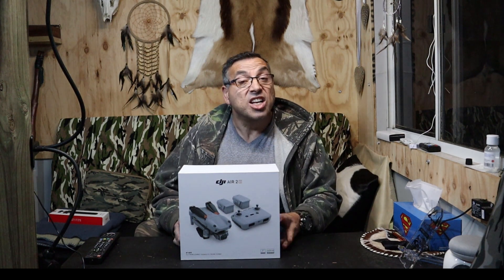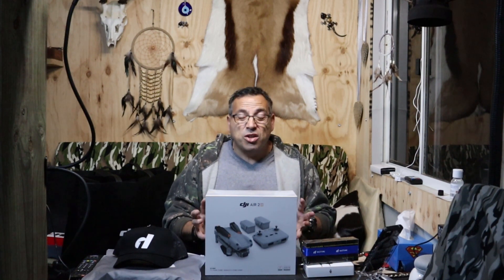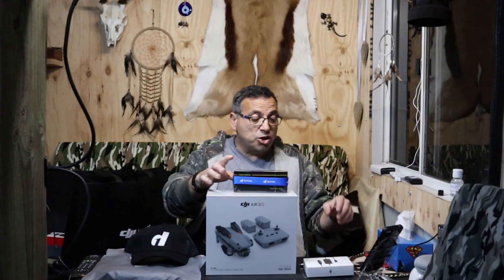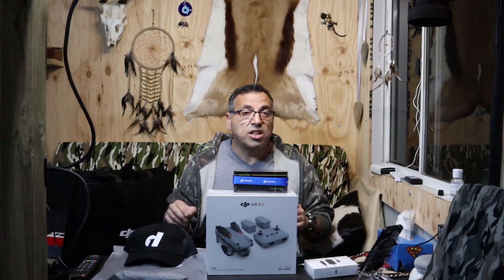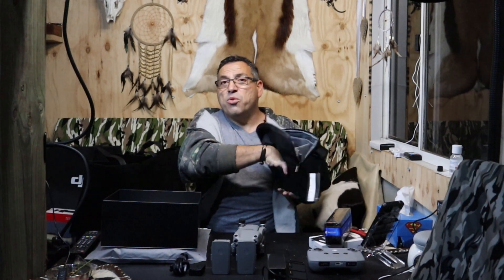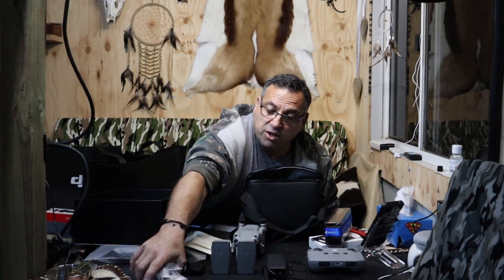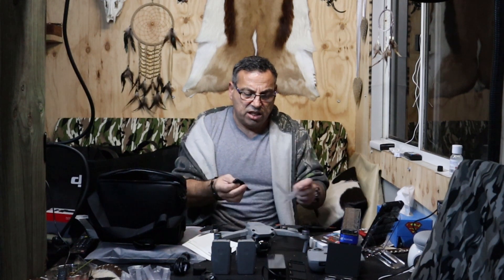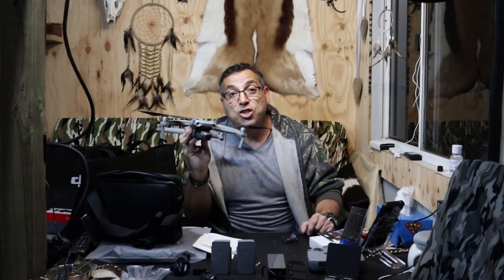Unveiling The Ultimate Adventure Drone - Dji Air 2s Unboxed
The best drone for campers anywhere in the world. The DJI Air 2s is a drone built for adventure. This is a DJI Air 2s Australia Unboxing. The first look at the new release DJI Mavic Air 2s in Australia.

Welcome to NasTime Adventures. Prepare for adventure. This DJI Air 2s drone was purchased to help take this adventure channel and videos to the next level. This is a drone built for adventure. And if you're looking for a DJI Air 2s at the best price in Australia, I recommend you consider the DJI store. They were really helpful and keen to beat any other prices offered.

Gear List - Buy or Be Inspired! - A comprehensive list of items either used or reviewed in my videos: